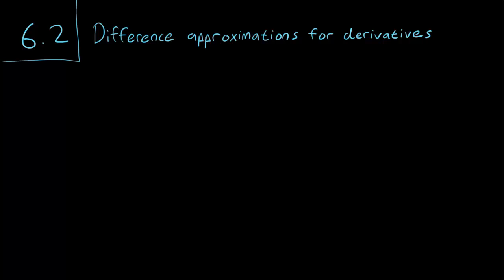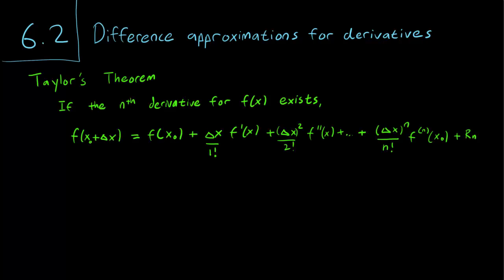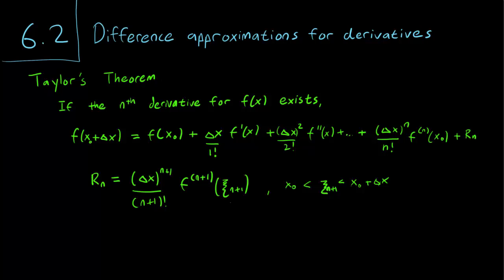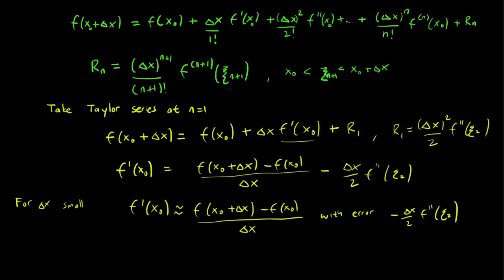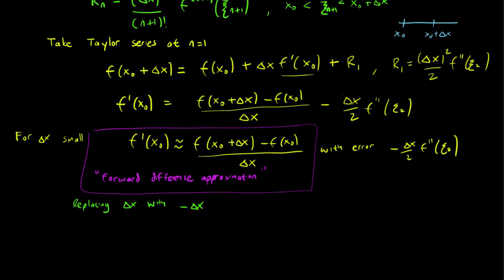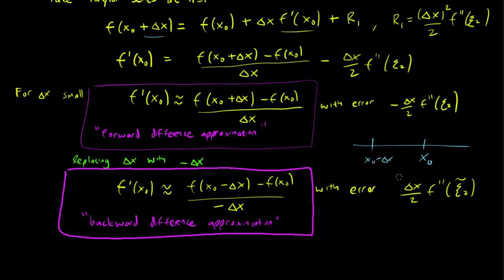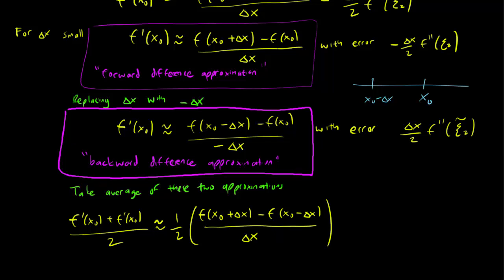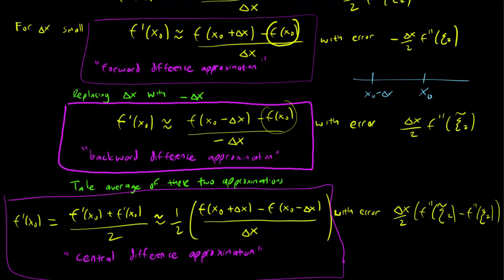6.2 Difference Approximations for derivatives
We discuss forward, backward and centered difference approximations for derivatives